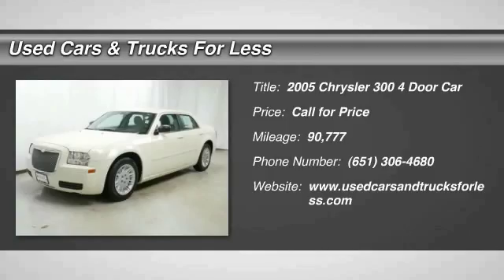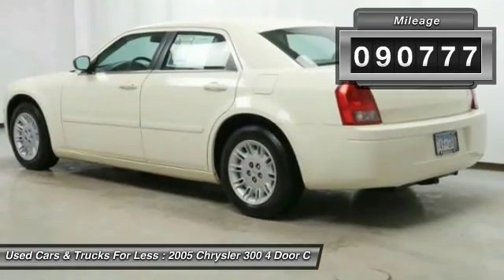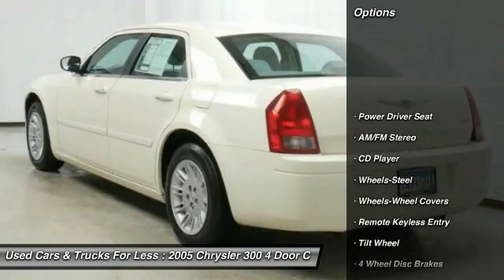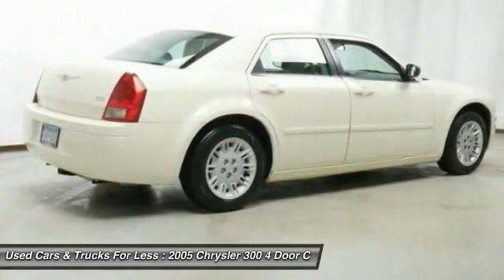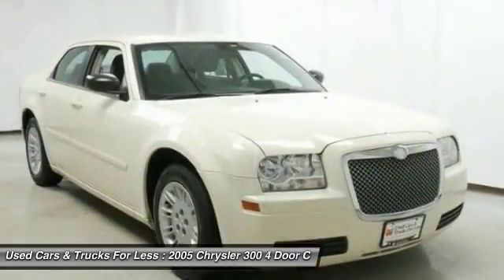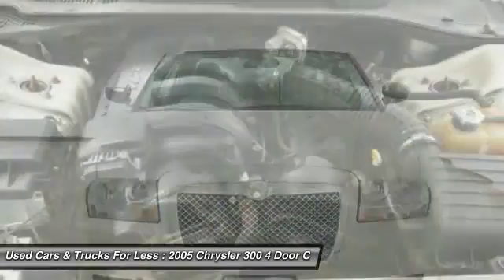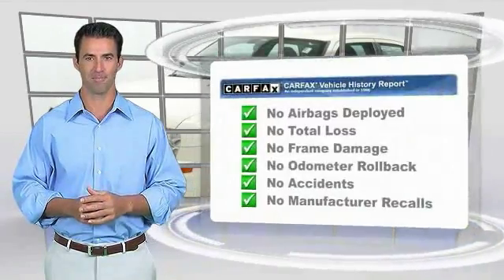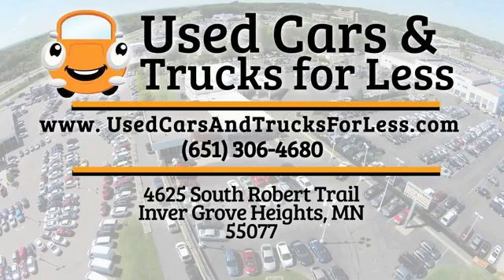2005 Chrysler 300 Inver Grove Heights St. Paul Minneapolis MP15296A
2005 Chrysler 300 300

Don't miss this 2005 Chrysler. Make a great choice today with this must-have 4 door car. Learn more about this 4 door car by contacting the dealership today and own it today.